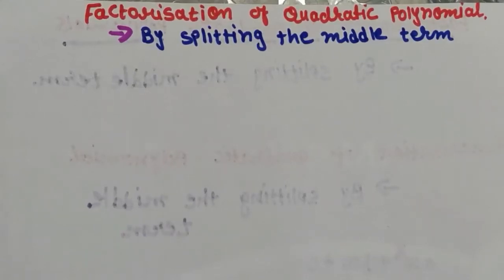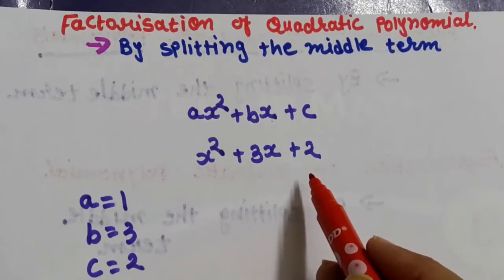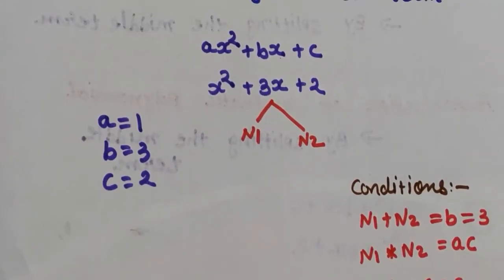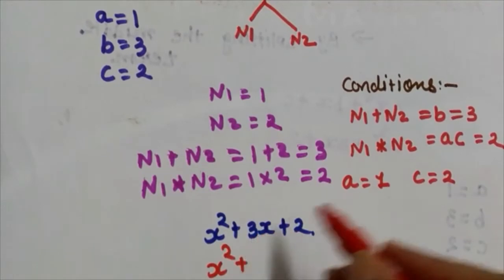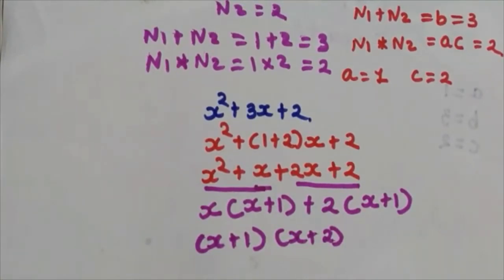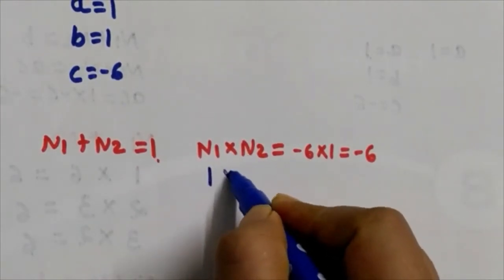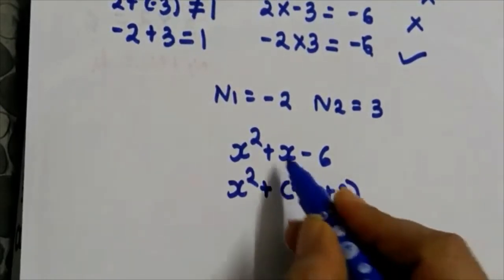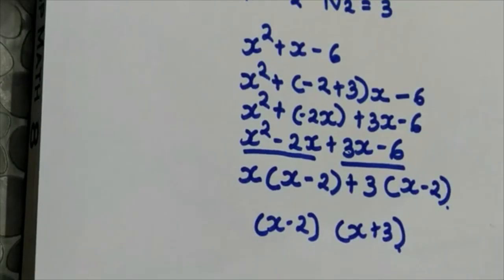FACTORIZATION PART-2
FACTORIZATION OF ALGEBRAIC EXPRESSIONS BY SPLITTING THE MIDDLE TERM